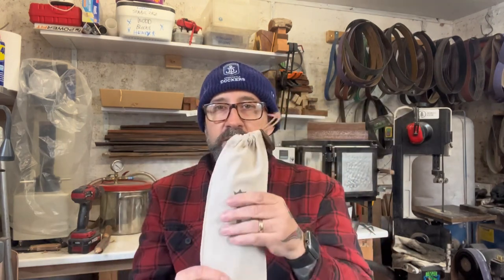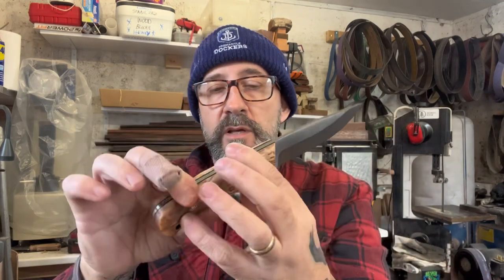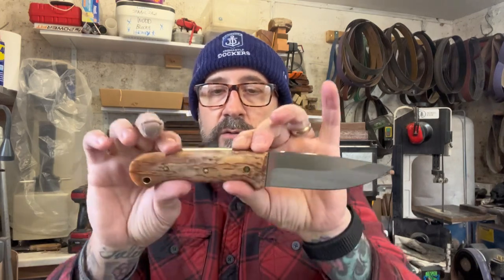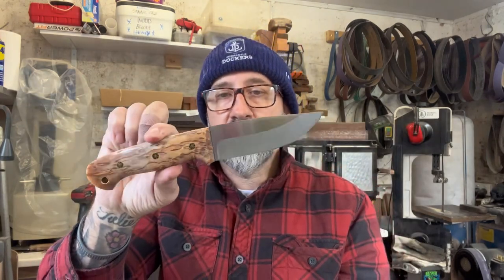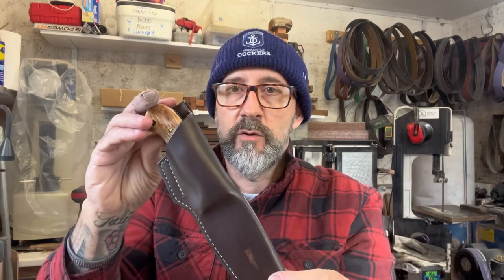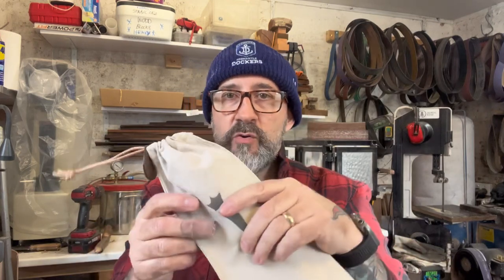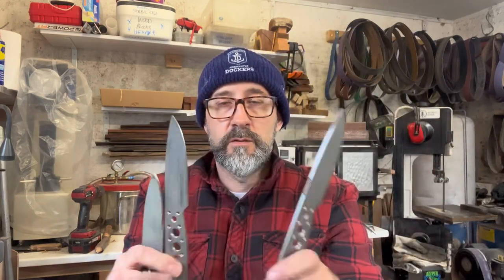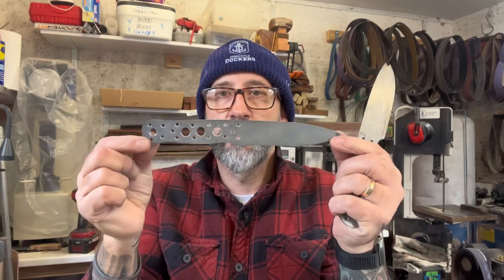Hunting knife-Fishing knife and a quick tip.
Quick look at one of my Tracker style hunting and fishing knives.